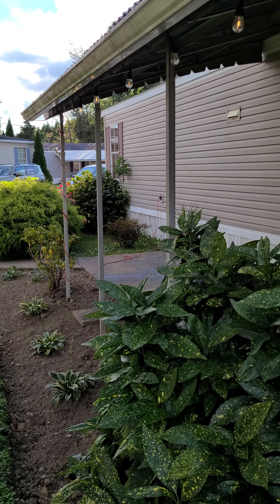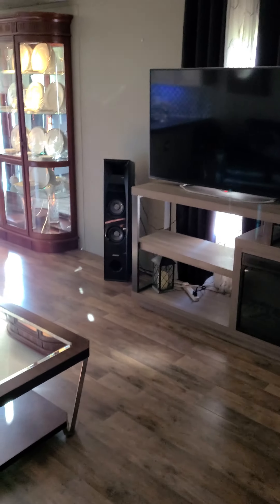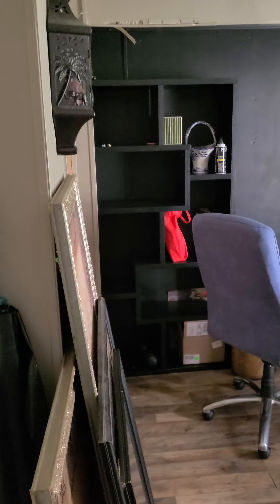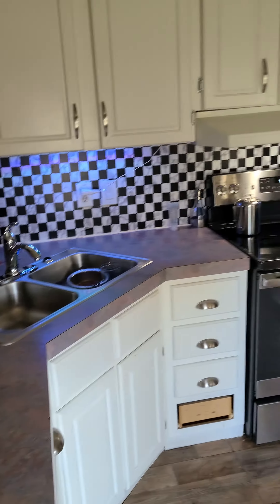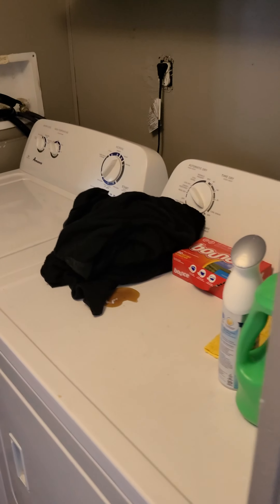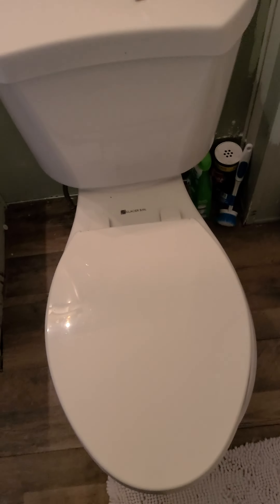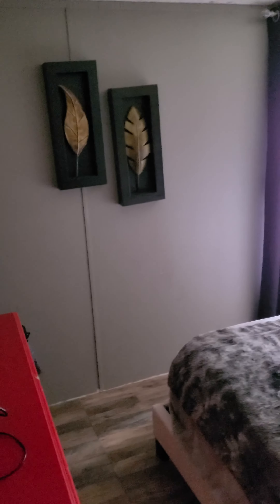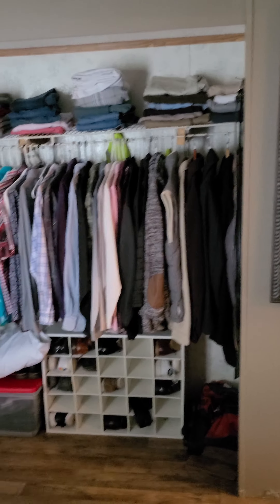A Newly Renovated Trailer At 600 Wildel Avenue In New Castle, Delaware!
Hi Everyone! This is a Newly Renovated Trailer For Sale at 600 Wildel Avenue, New Castle, Delaware, 19720! It has 2 bedrooms and 2 bathrooms.  It has all new appliances and is being sold as-is and fully furnished!  It is a trailer that has been completely newly renovated and updated in the Minquadale Village. This is a comfortable and quiet 2 bedroom, 2 bathroom trailer that has many upgrades and features!  Both bedrooms have their own bathroom which has been updated. New HVAC system(very efficient). New range. New wood laminate flooring,  New Washer and Dryer. The trailer also includes newer windows, blinds, ceiling fans, and an overhang to keep the sun out of your face in the front of the trailer. The entire trailer has been recently painted. WIFI, and cable ready.  It also has its own shed for storage. This trailer has very low utility electric bills due. Low community association fee provides water, sewer, trash, snow removal, all exterior maintenance, parking, and security.